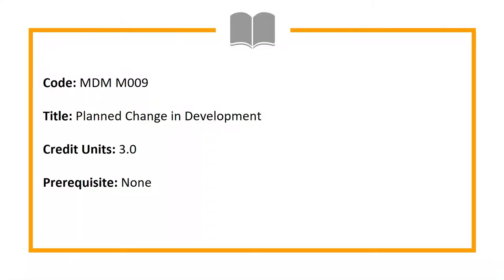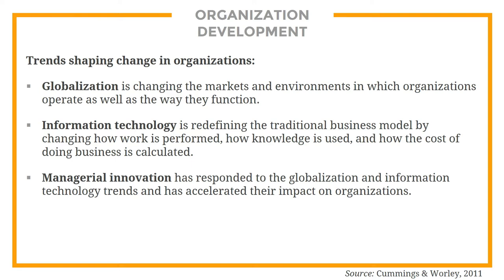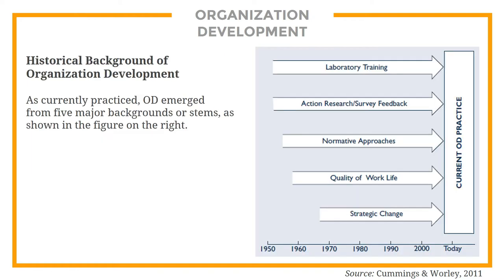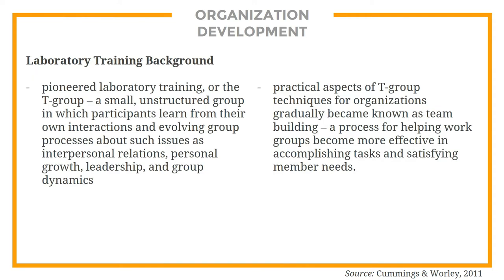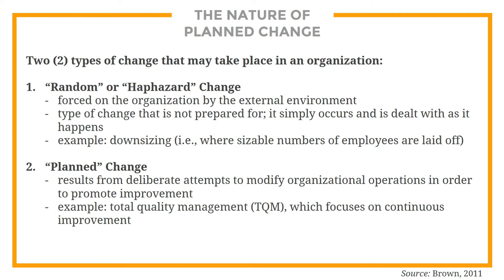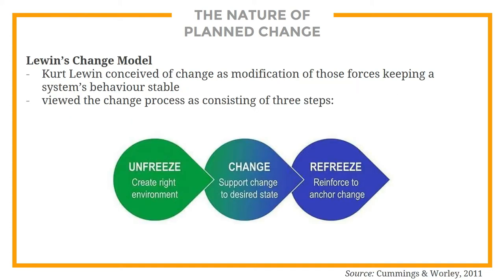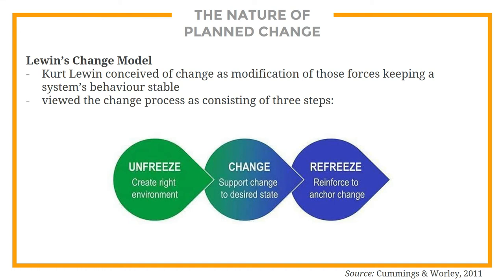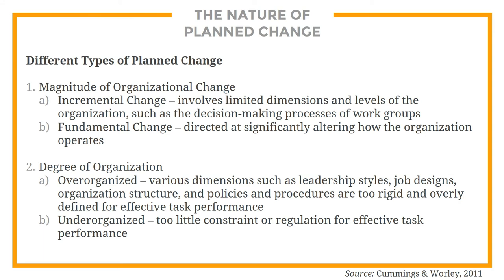MDM M009 Introduction to OD